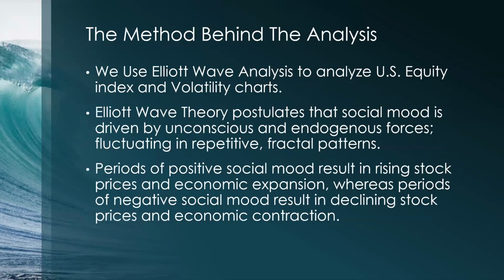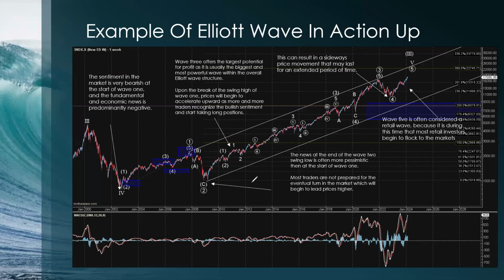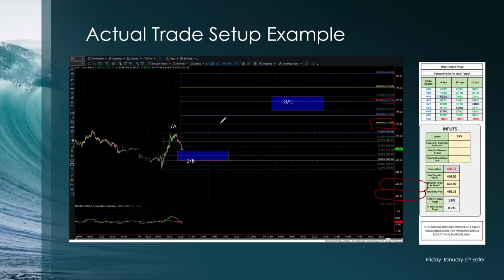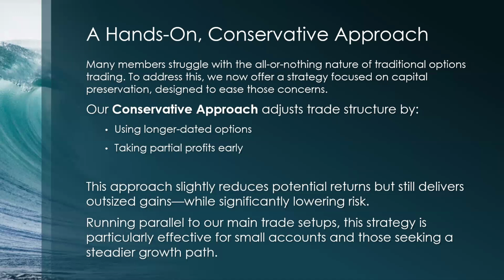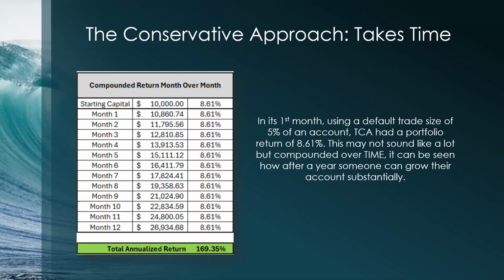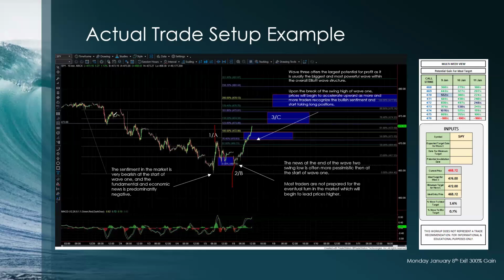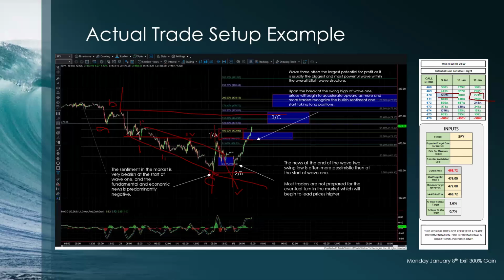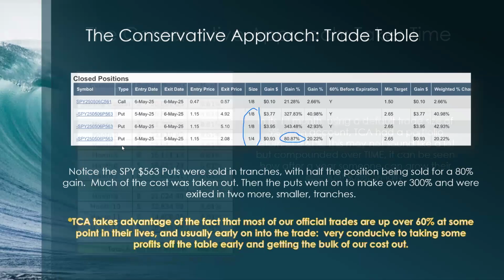⏰ Synergy Traders #57: High-Probability Option Trading with Mike Golembesky and Lou Alfieri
Title: ⏰ Synergy Traders #57: High-Probability Option Trading Using Elliott Wave And Volatility Analysis with Mike Golembesky and Lou Alfieri  of ElliottWaveTrader.net

Recorded on as part of the Synergy Traders #57: "Pillars of a Profitable Trading Plan" hosted by TradeOutLoud and TimingResearch.

Bonus...

• [AD] Report: 13 Stocks The Pros Are Watching After The Run-Up